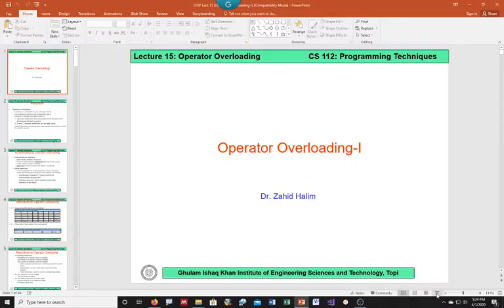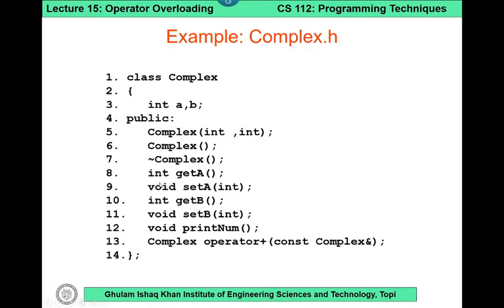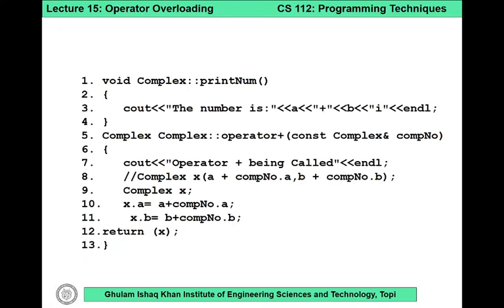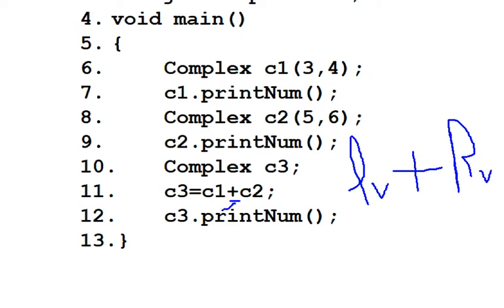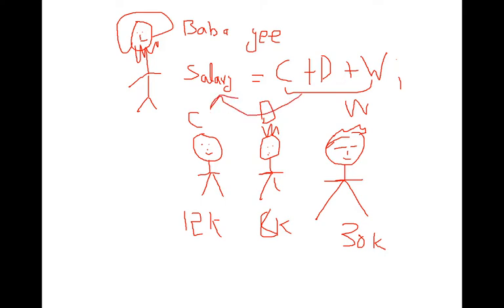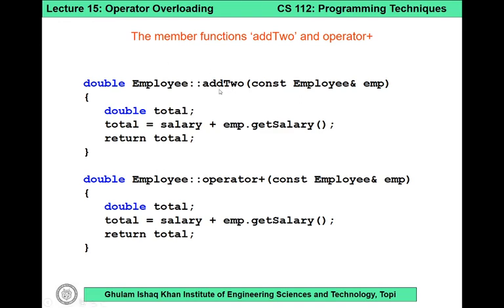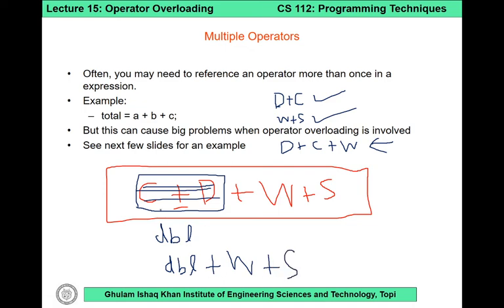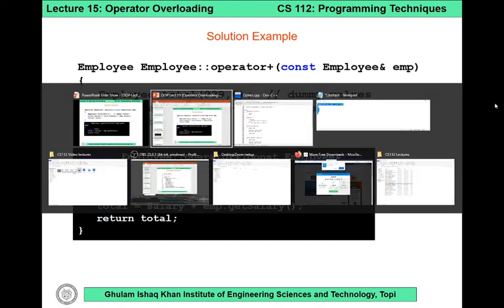CS112 Lecture 27 Operator overloading III